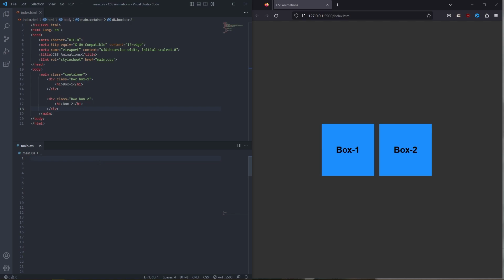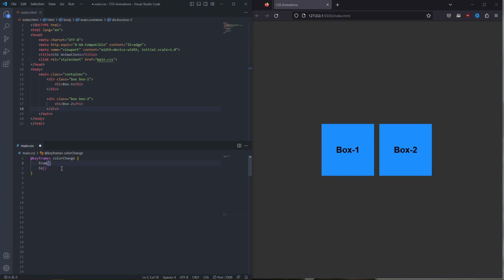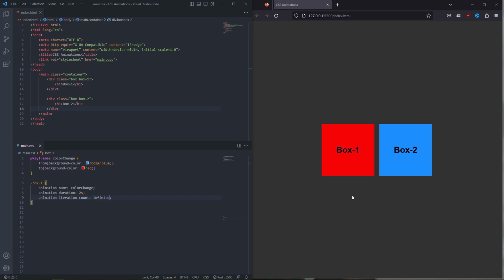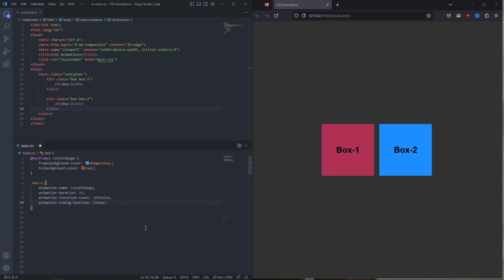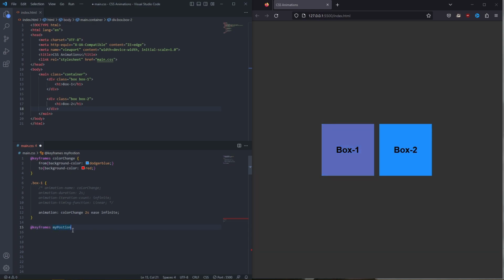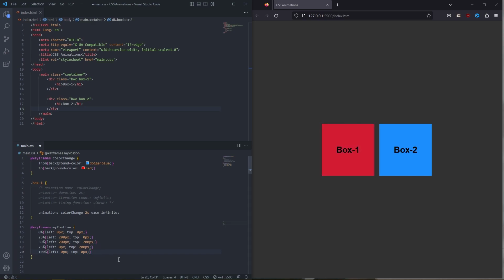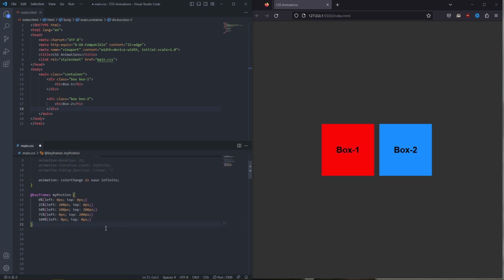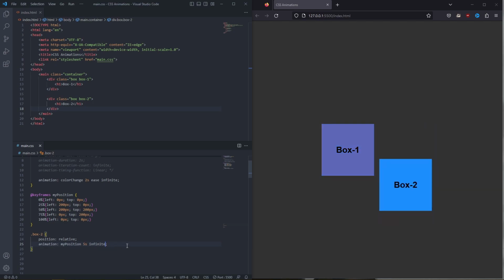CSS Animations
CSS Animations allow us to manipulate HTML elements without the use of javascript. An animation lets an element change from one style to another by changing as many CSS properties as we'd like and as many times as we want. This means we can get pretty creative with our animations.

0:00 - Intro
0:21 - @Keyframe Rule and Naming
1:06 - Using First Animation
2:57 - Animation Percentages & Second Animation
5:37 - Outro

▬ Resources  ▬▬▬▬▬▬▬▬▬▬

▬ Socials  ▬▬▬▬▬▬▬▬▬▬

This video is meant to achieve the goal of teaching you how to use CSS Animations and what it is made up of. It further explains what each value means, and how you can see which value affects the element that is targeted.